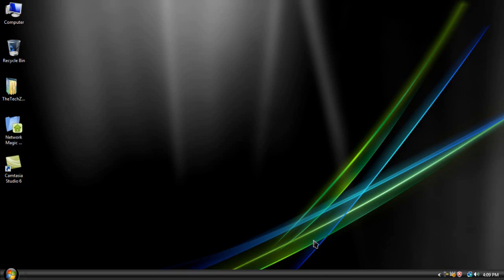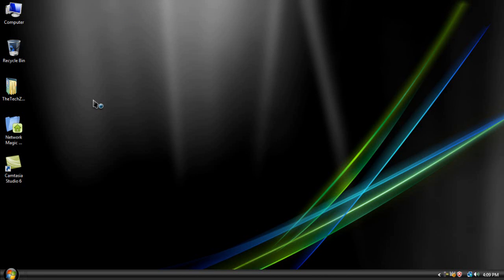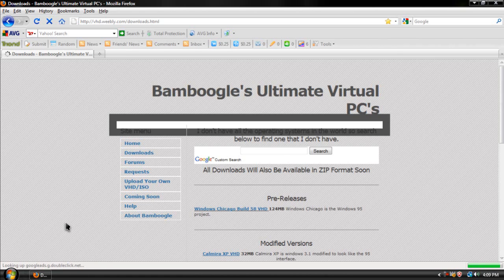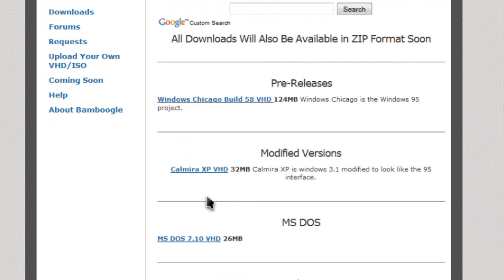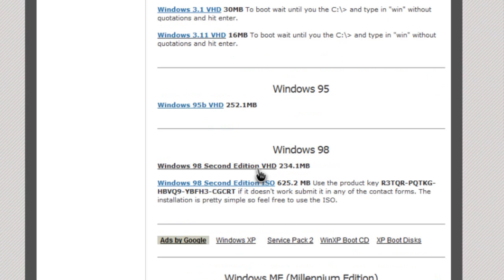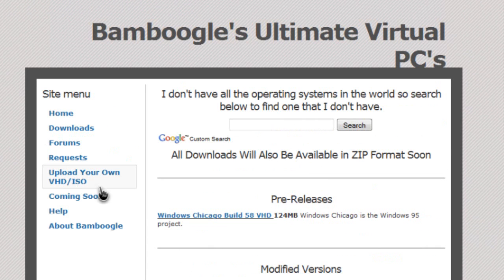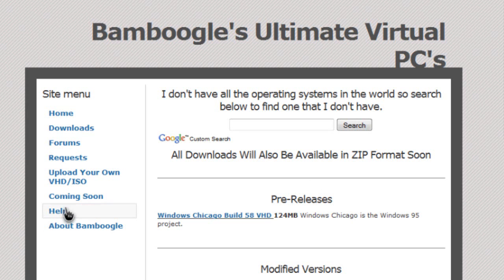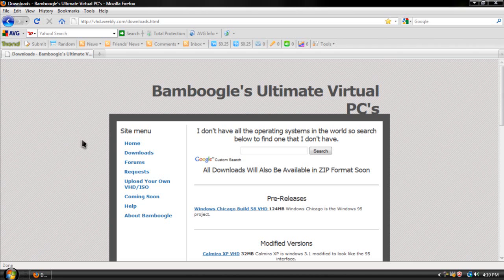Where you can get all classic Windows VHD's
If you are looking for these operating systems on  a ready VHD for Virtual PC, then here's where you can find them. This site has these VHD's-

Windows 1.0
Windows 3.1
Windows Chicago (95 Beta)
Windows 95
Windows 98
Windows 2000

You can even upload your own ISO/VHD file to this website